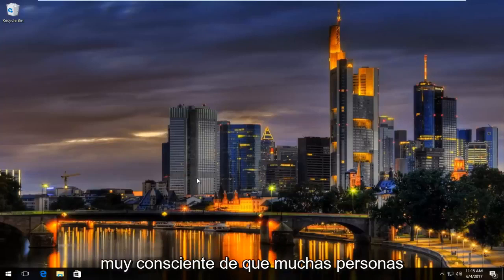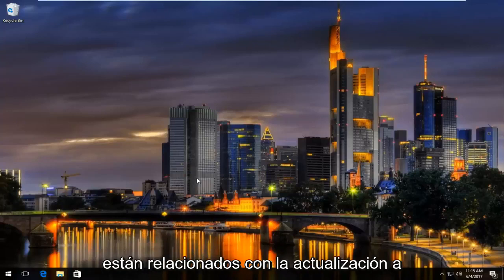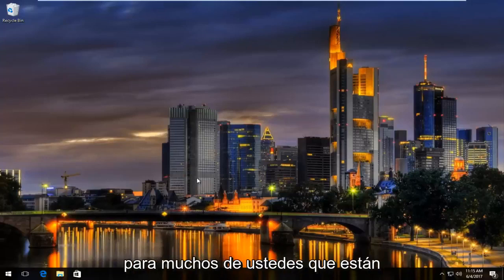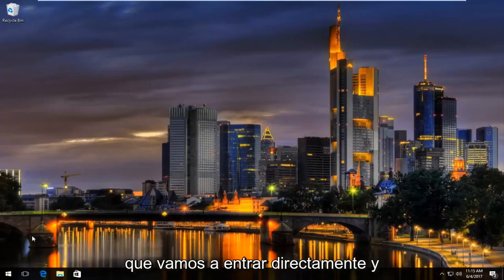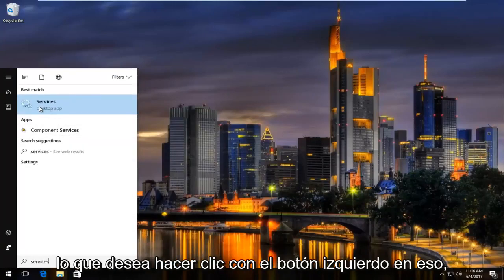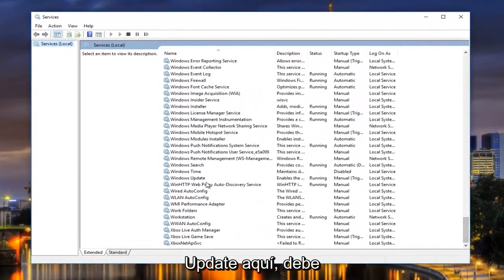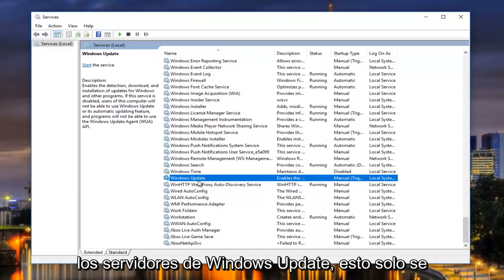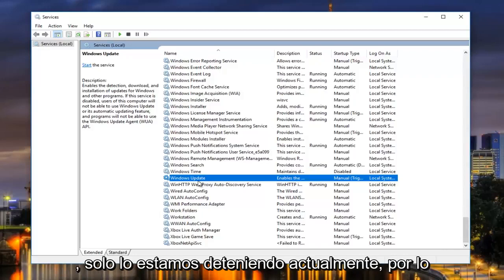El Asistente para actualización a Windows 10 se ha quedado bloqueado al 99% [Tutorial]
Si no puede ejecutar el Asistente de actualización de Windows 10, este tutorial le proporcionará una solución.

Los usuarios de Windows en particular tienen problemas con la actualización de Windows 10. Cada vez que los usuarios intentan actualizar su PC con Windows 7, la actualización de Windows 10 se atasca en el 99 % durante horas (12 horas o más de 24 horas). Permanece así durante Horas. Bueno, esto es muy frustrante incluso para la Persona más tranquila del mundo. Su pantalla muestra 99% de instalación completa de horas y no pasa nada, ni siquiera aparece un cuadro de mensaje de error.